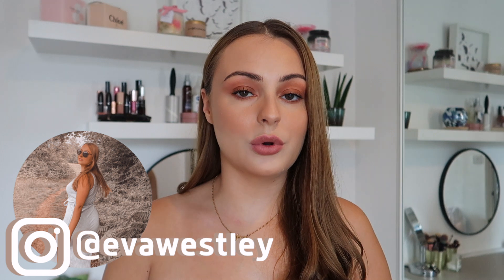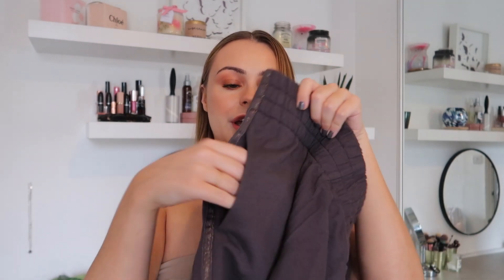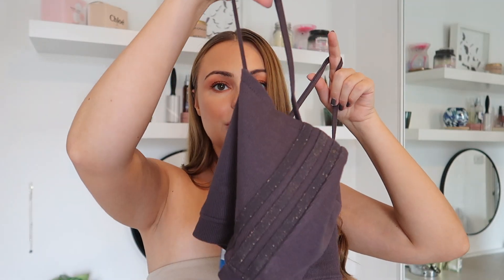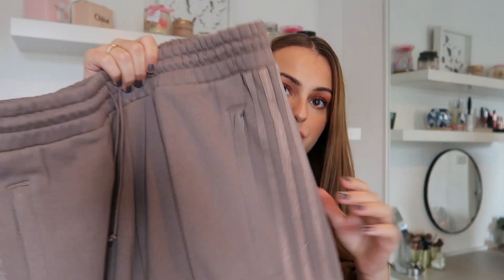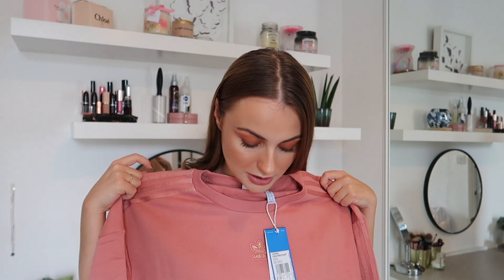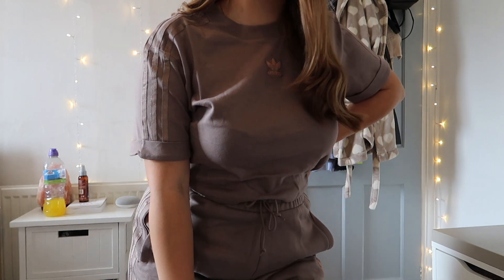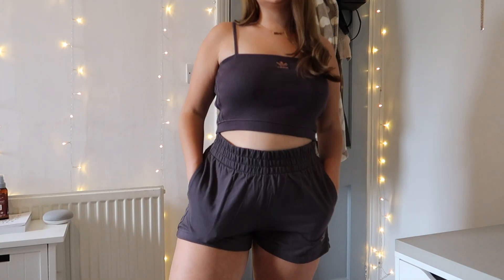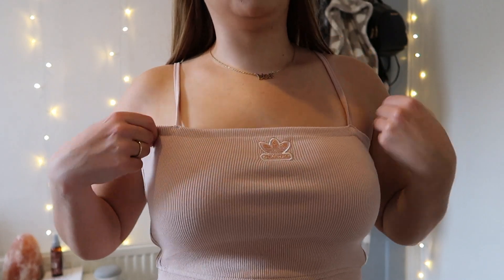MASSIVE ADIDAS ORIGINALS NEUTRALS COLLECTION *TRY-ON* HAUL - I SPENT £500!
Hey my angels!! I ordered the whole entire Adidas Originals Neutrals Collection from ASOS, and it is absolutely beautiful! This was a huge haul and I loved so many of the pieces it was so hard to cut down and keep only a few things! All the pieces are perfect for spring / summer ☀️

adidas Originals New Neutrals logo boyfriend t-shirt in dark brown

adidas Originals New Neutrals logo boyfriend t-shirt in pink

adidas Originals New Neutrals logo vest in pink

adidas Originals New Neutrals logo vest in beige

adidas Originals New Neutrals logo high waisted shorts in beige

adidas Originals New Neutrals logo sweatshirt in pink

adidas Originals New Neutrals logo cuffed joggers in brown

adidas Originals New Neutrals logo cropped hoodie in pink

adidas Originals New Neutrals logo cropped hoodie in brown

adidas Originals New Neutrals logo cropped t-shirt in brown

adidas Originals New Neutrals logo legging shorts in brown

adidas Originals New Neutrals logo legging shorts in pink

adidas Originals New Neutrals logo body in brown

adidas Originals New Neutrals logo high waisted shorts in dark brown

adidas Originals New Neutrals logo body in beige

adidas Originals New Neutrals logo body in dark brown

MUSIC

➭INTRO & OUTRO- Canals by Joakim Karud